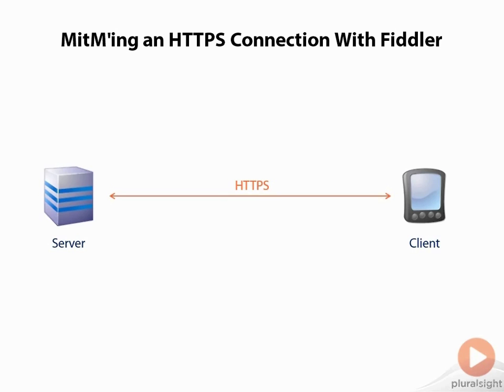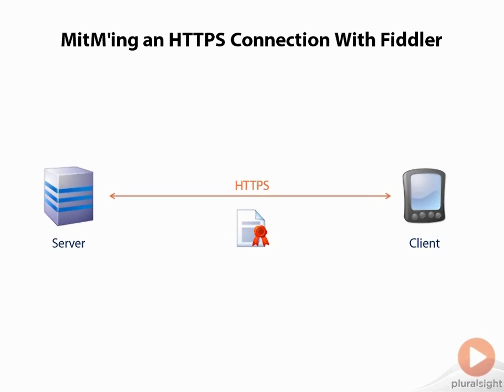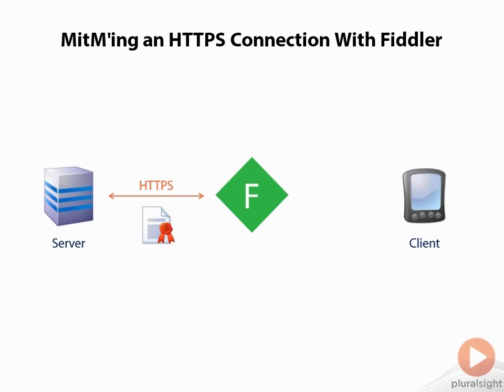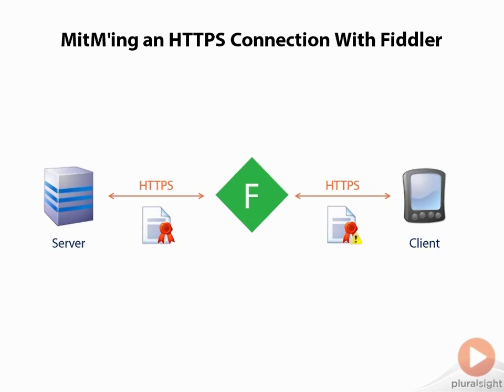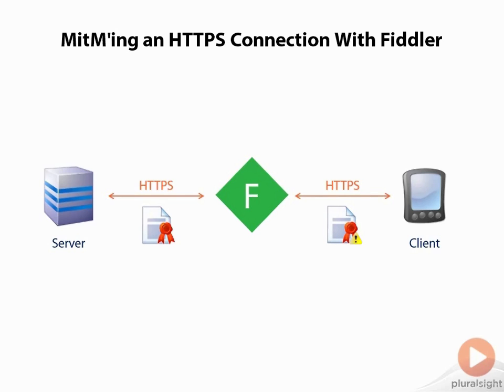Hack Your API First 41